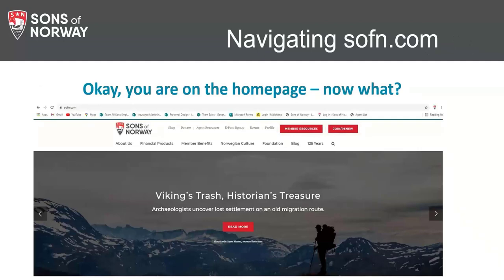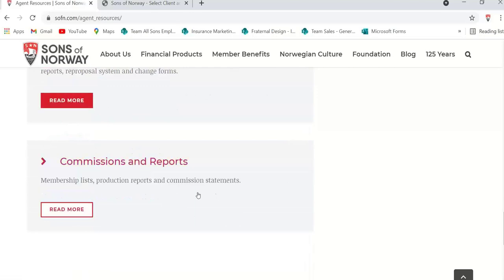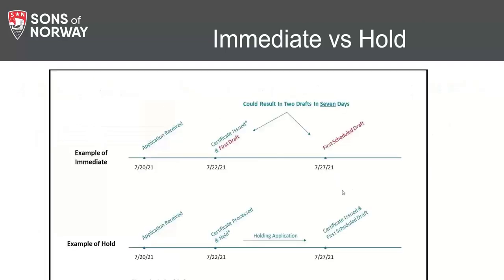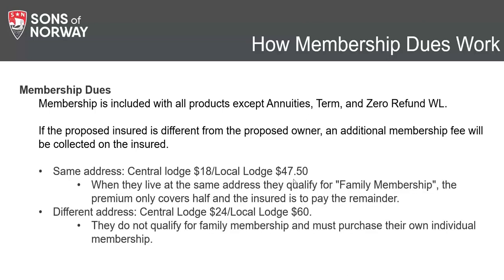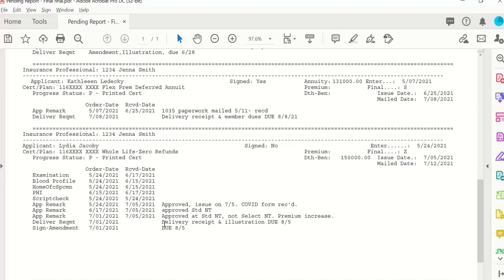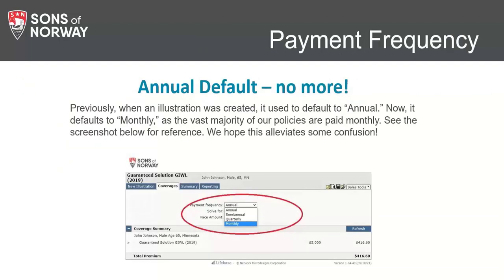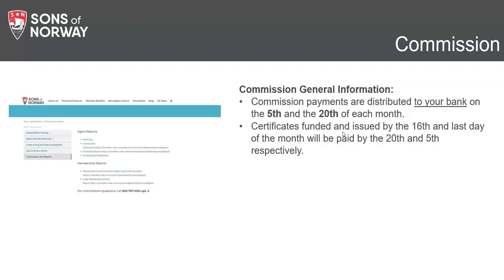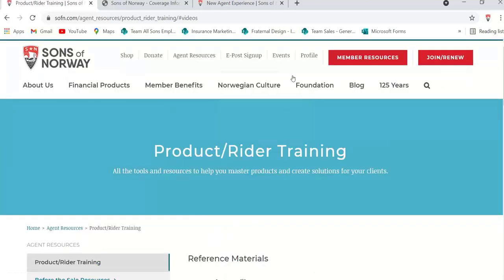2021 Training Series Simplifying Business episode 1